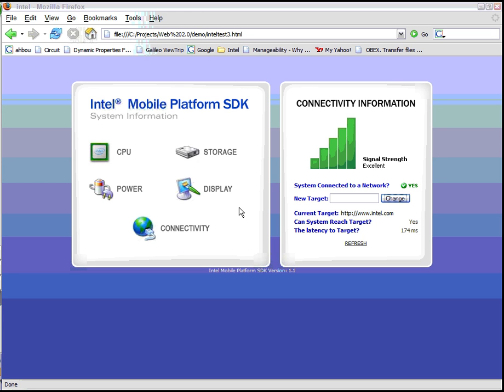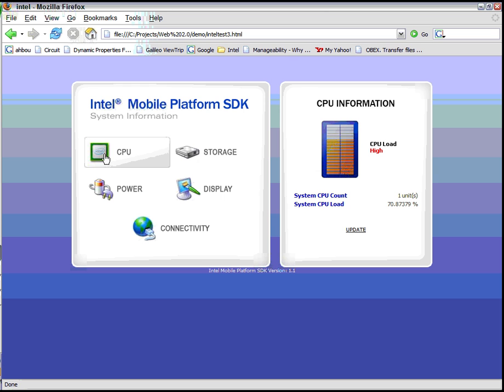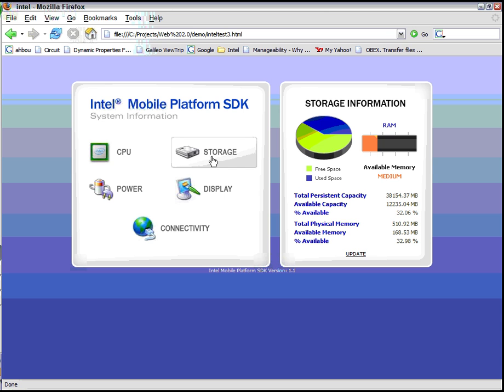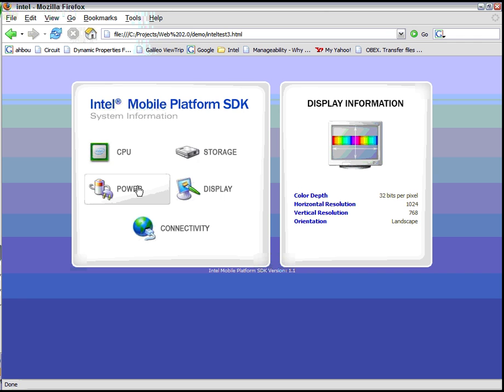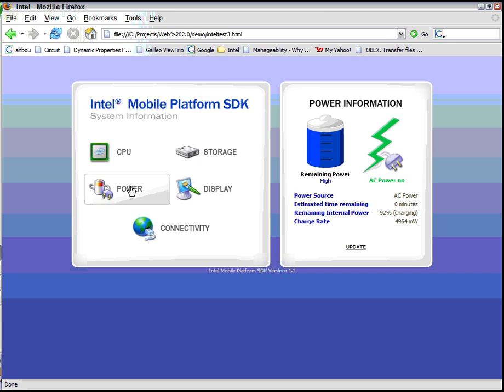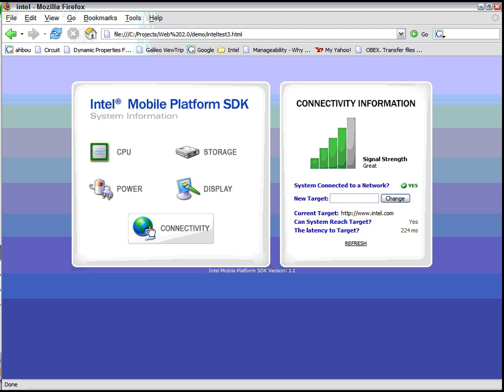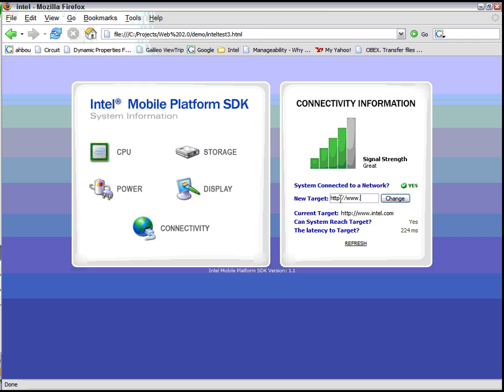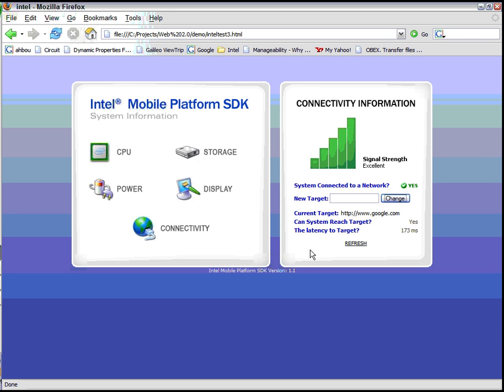Intel Mobile Platform JavaScript Demo 2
Intel Mobile Platform Javascript interface proof of concept. Prototype demonstration using Firefox and Internet Explored web browsers to present mobile platform status on connectivity, display, CPU, power, storage and radio. The technology can be used to further enable web 2.0 mobile applications.